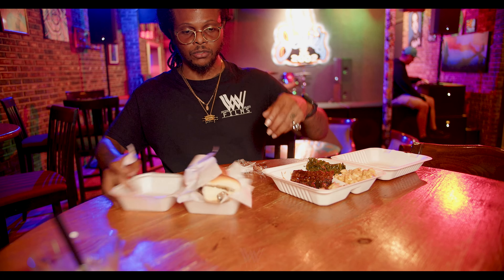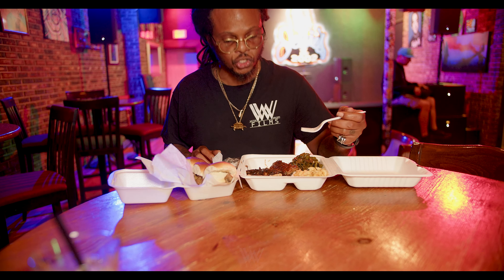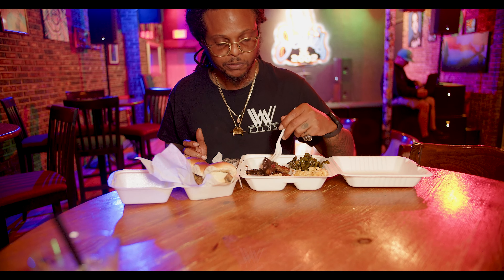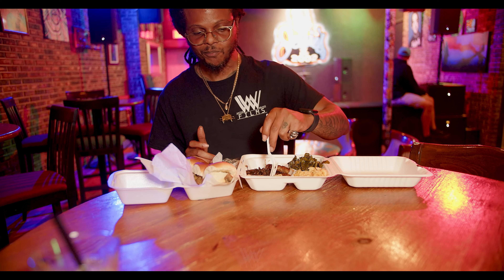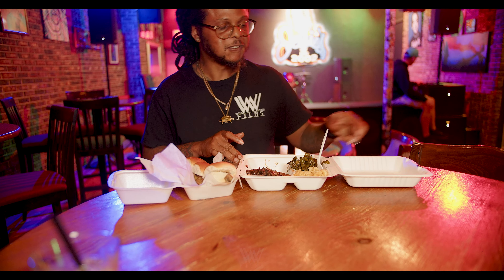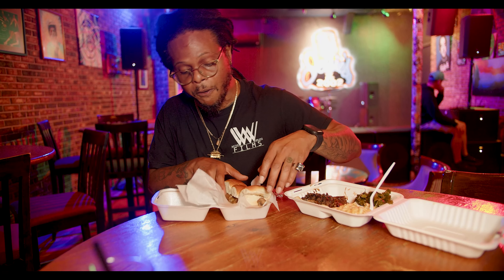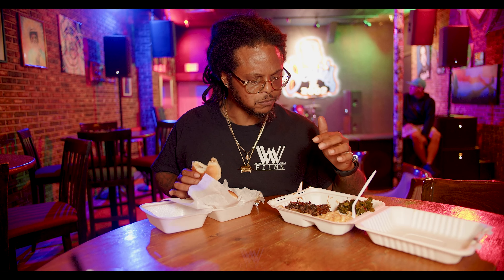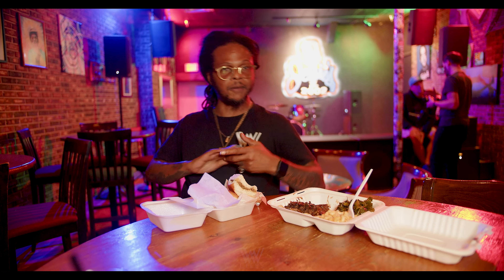Vegan AF Food Review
Water Walkas : its not just a movement its a MINISTRY !